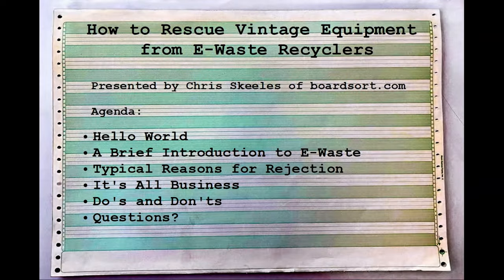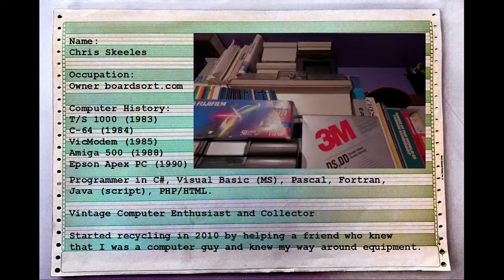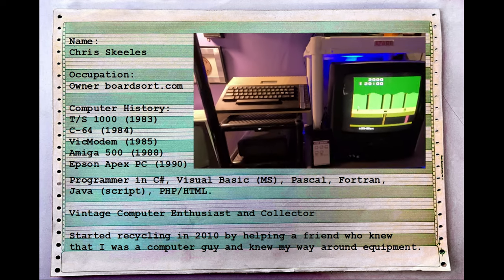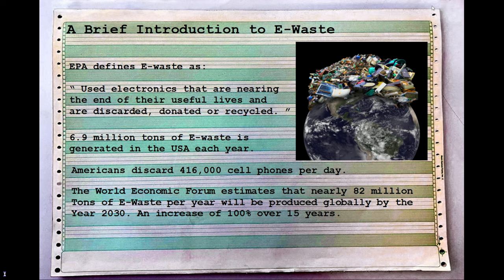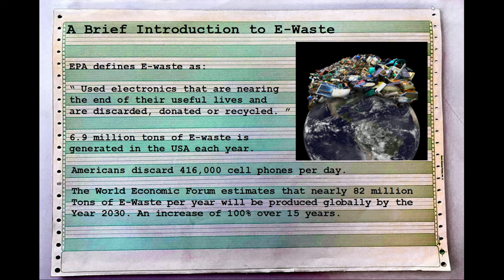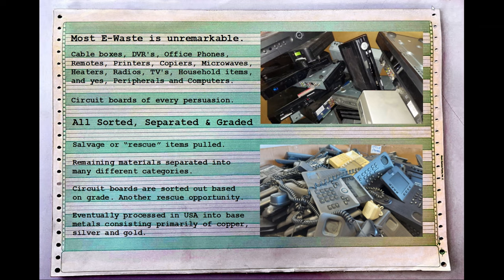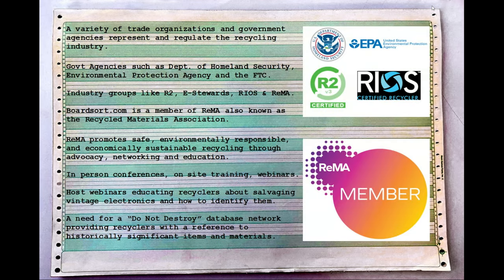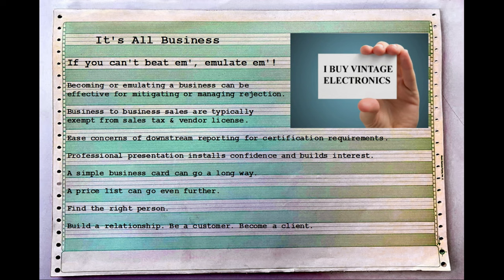How to Rescue Vintage Equipment from E-Waste Recyclers | VCFMW 19 (2024)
Tons of vintage systems go into e-waste every year; is there any way to save them? In this talk, Chris Skeeles discusses how to approach and deal with your local e-waste facility for the purpose of acquiring computer equipment for the purpose of refurbishing. An e-waste recycler himself, Chris will speak to the do's and don'ts of dealing with e-waste facilities increasing their chances of building a working relationship.

Chris owns and operates boardsort.com, a leading computer recycling service, and has decades of experience dealing with the rescuing, refurbishing and the unfortunate, albeit necessary, scrapping and recycling of computers.